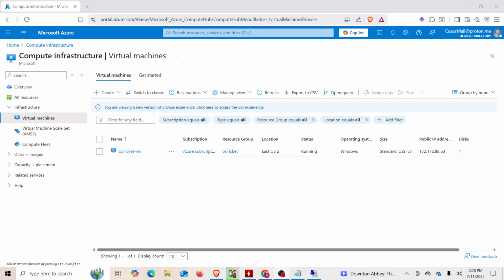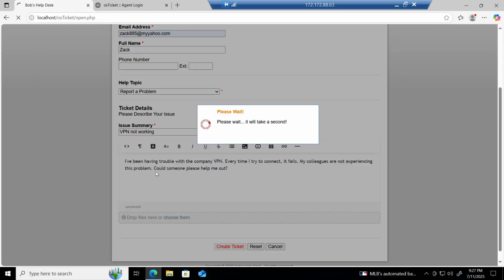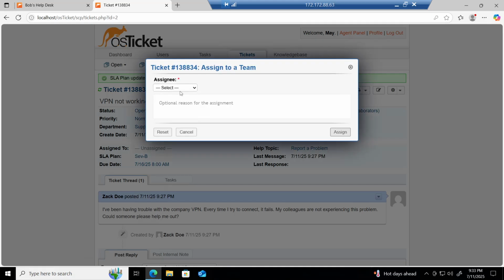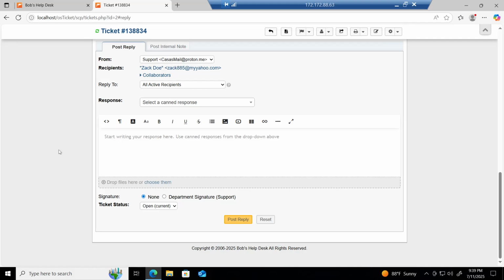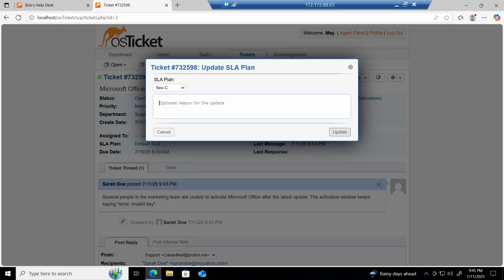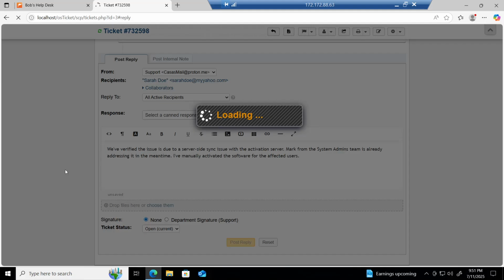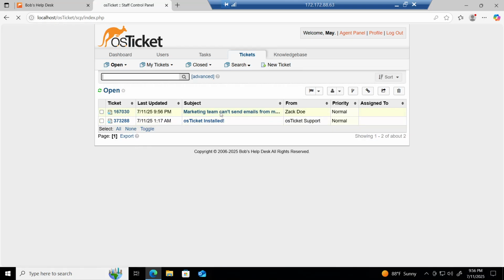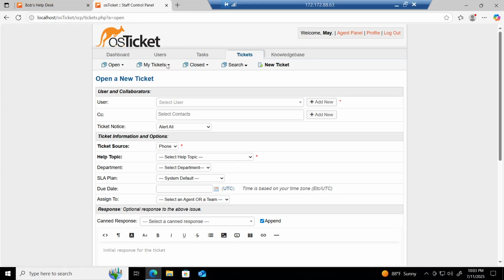Ticketing System Part 3: osTicket - Ticket Lifecycle: Intake Through Resolution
🎟️ Ticketing System Tutorial Part 3: osTicket - Ticket Lifecycle: Intake Through Resolution

In Part 3 of the osTicket tutorial series, we explore the full lifecycle of a support ticket, showing how tickets move through the system from start to finish.

📌 Ticket Lifecycle Stages Covered:

Intake – How tickets are created/submitted

Assignment & Communication – Routing tickets and agent interaction

Working the Issue – Investigating and troubleshooting

Resolution – Closing the ticket after the issue is resolved

This video gives a practical overview of how osTicket works in real-world help desk environments, from receiving requests to delivering solutions.

👉 Watch Parts 1 and 2 to get set up before diving into ticket handling